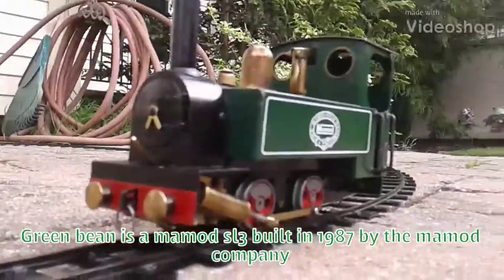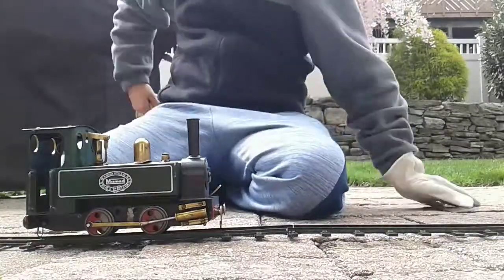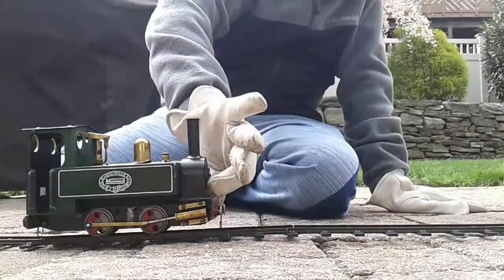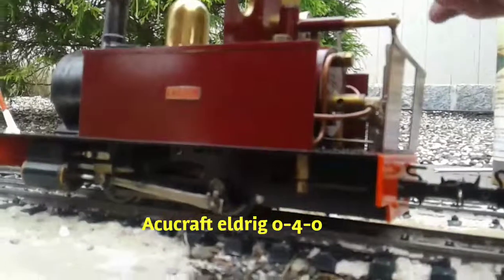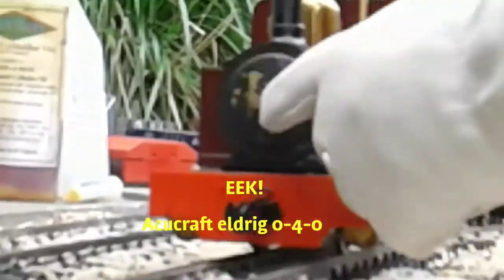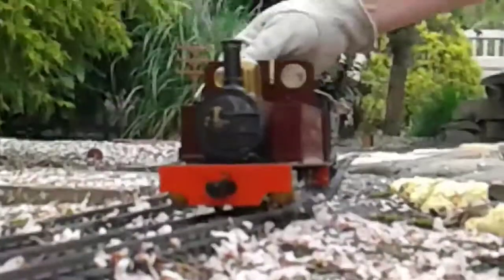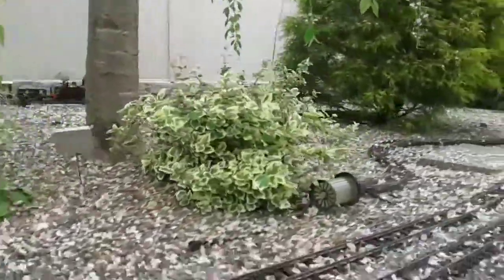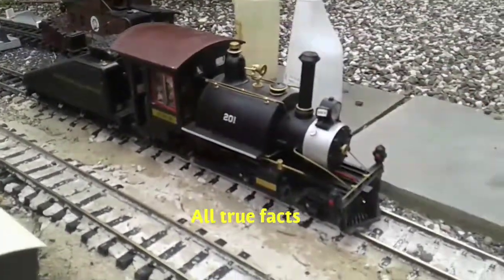The Pig and Whistle railway opening April, March 2019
A slideshow of the best of March 4th 2019 of the Pig and Whistle railway